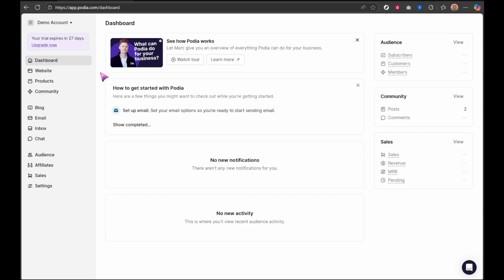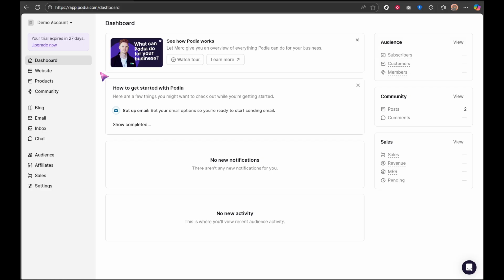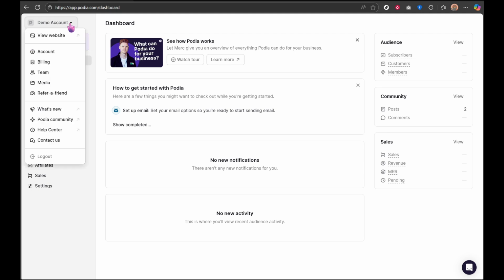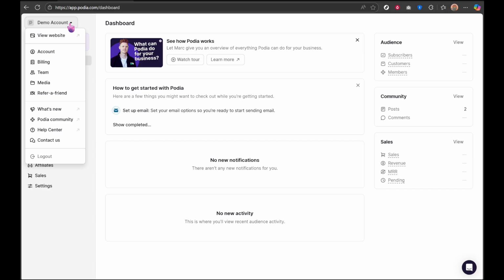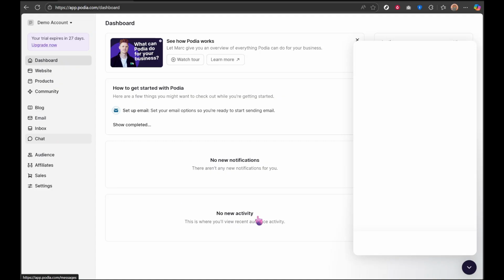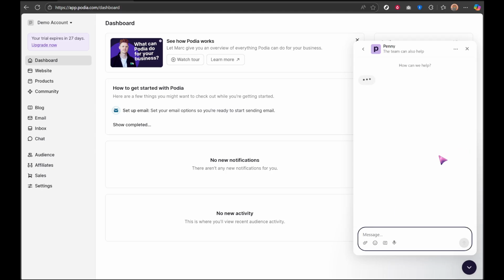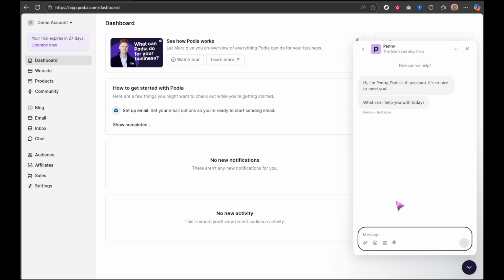How To Contact Podia Support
Need help fast? 💬 Learn how to contact Podia’s support team for assistance.
By the end, you’ll know how to:
• Access the support chat
• Submit a ticket
• Find help articles easily
📌 Great for new users needing quick help.